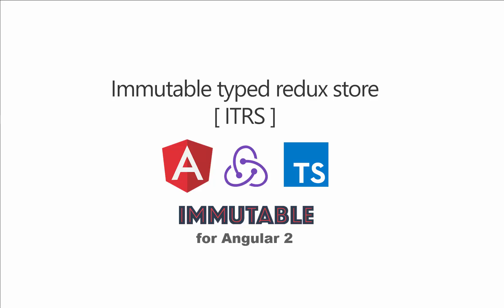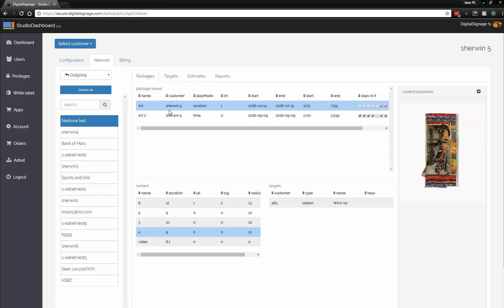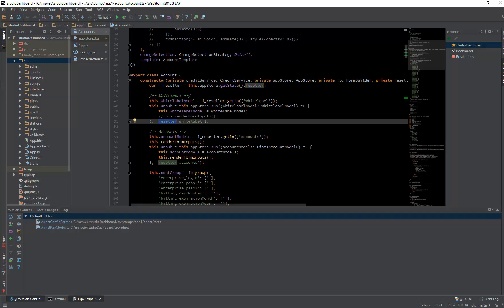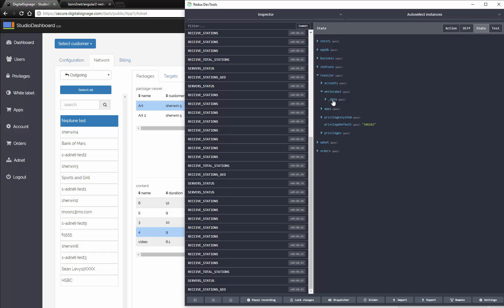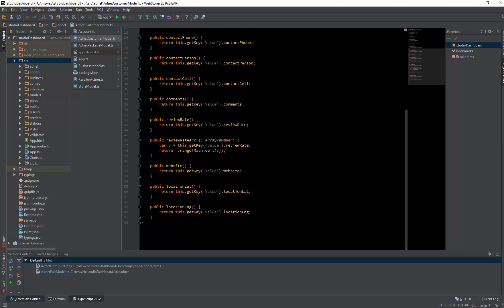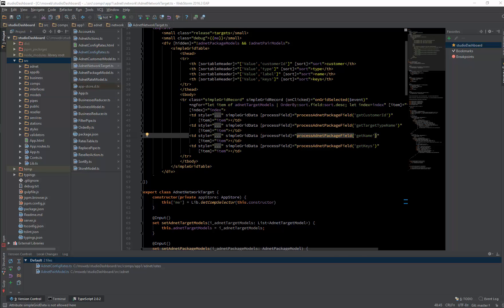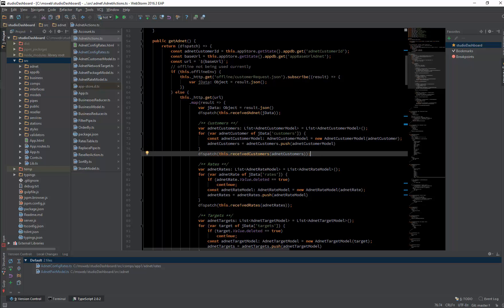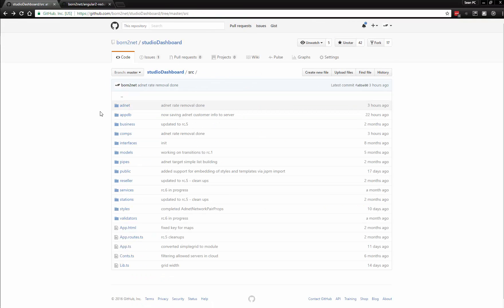The Ultimate redux typed store implementation for angular 2 - advanced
Get the best of all worlds: Redux simple data flow, Typed store models, Intellisense and re-factoring assistance for all your data structure.

If you are learning angular, I highly recommend you check this out

Regards,

Sean (born2net)